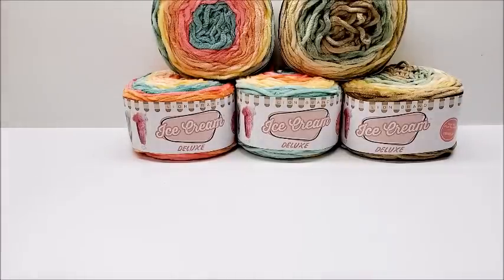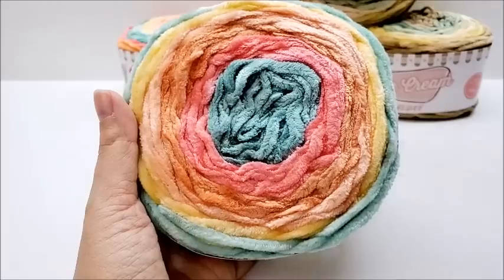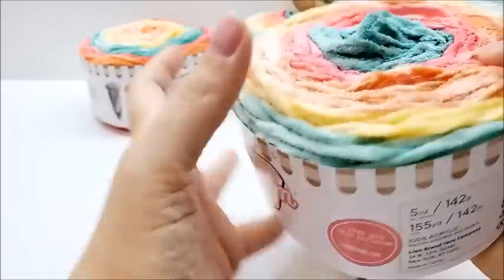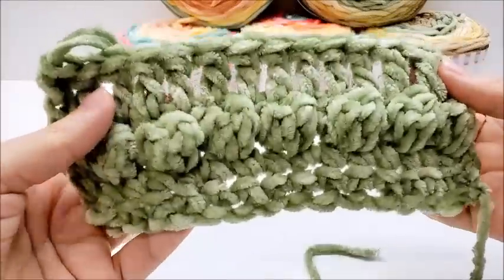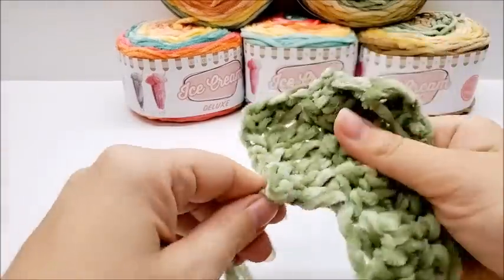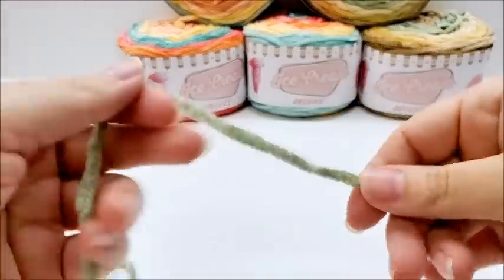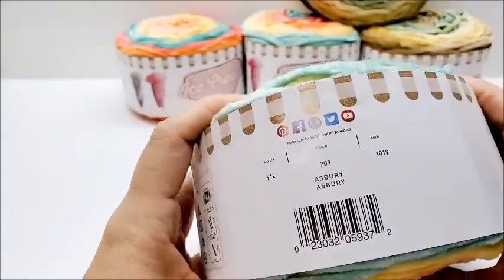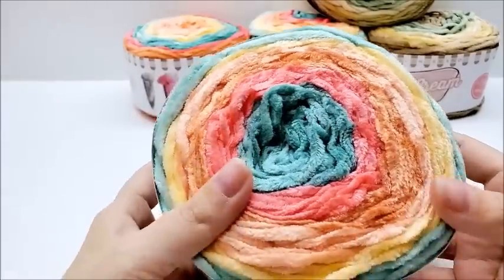Lion brand Yarn | Ice Cream Deluxe Yarn Reviews Crochet | Bag O Day Crochet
easycrochet crochet bagodaycrochet Lionbrand Icecream deluxe yarn review by Crystal at Bagoday Crochet. This new lionbrand yarn is a Chenille cake, let me know what you think about this lionbrand yarn in the comments.